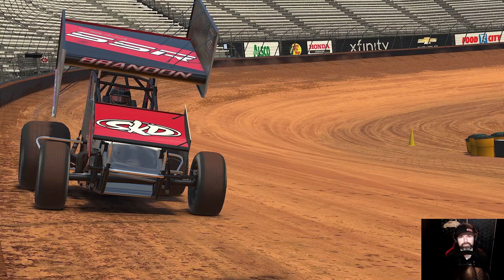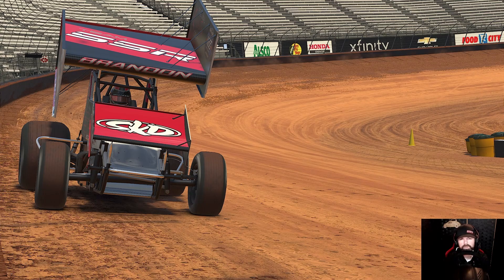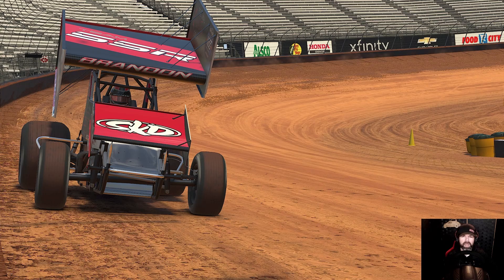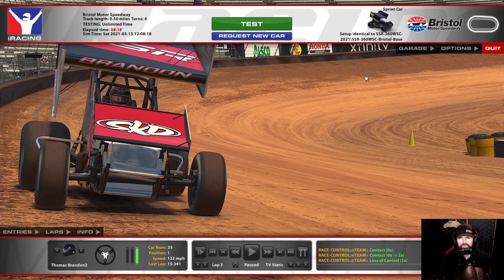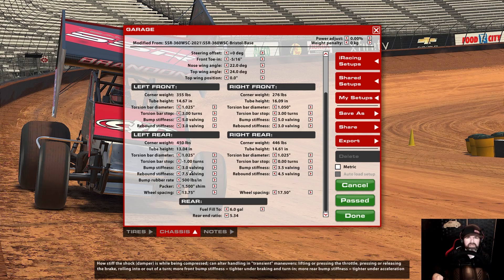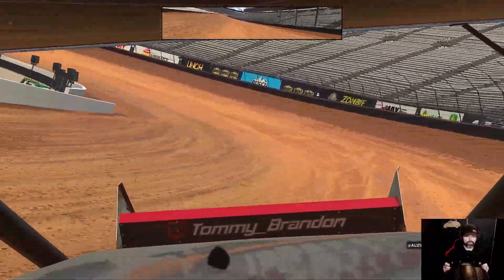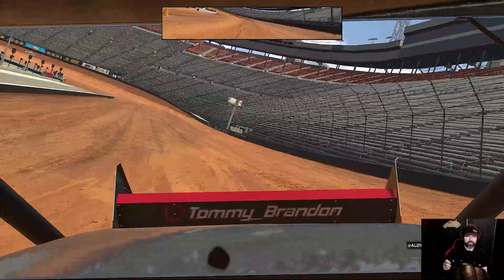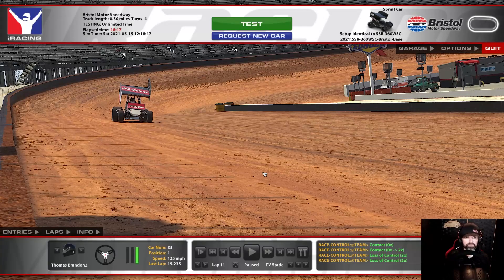Reviewing The NEW Bristol Dirt Track... FREE Setups Included!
00:00 Start
00:07 Overview
04:24 The One Negative: "iPacing"
05:48 360-Winged Sprint Car Setup
13:01 360-Winged Sprint Car on the track
16:23 Super Late Model
20:23 Big-Block Modified
27:31 Final Thoughts
30:55 End

Check out my Buddy Shae Paulo's review of Bristol Dirt in the 410 Winged Sprint Car